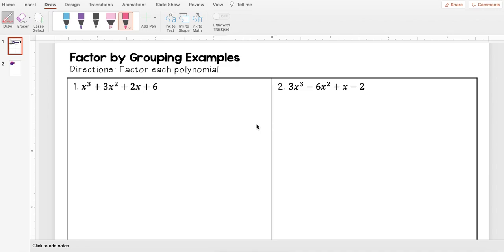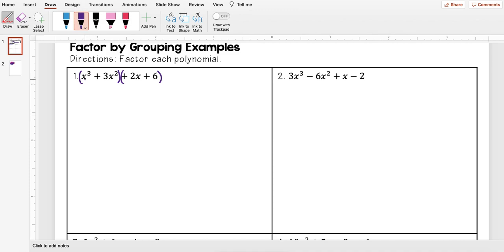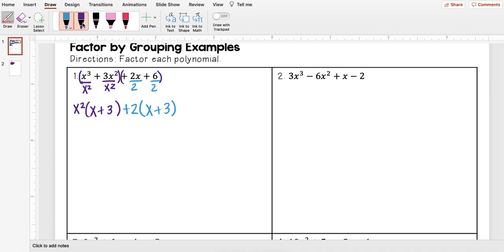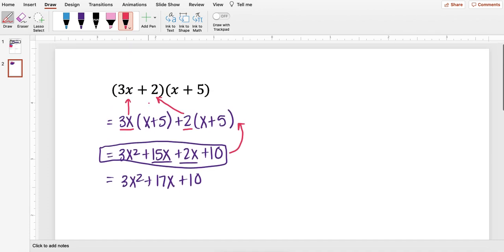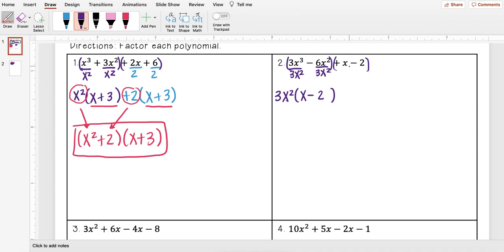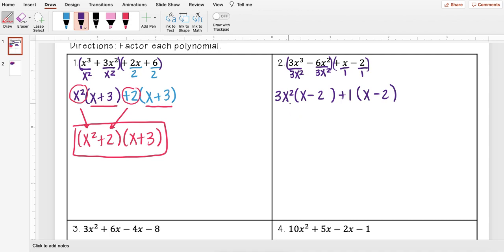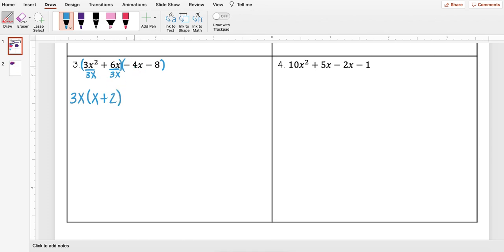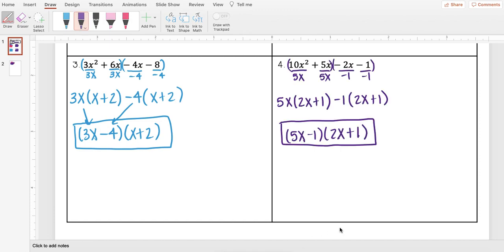7.6A Factor by Grouping Examples